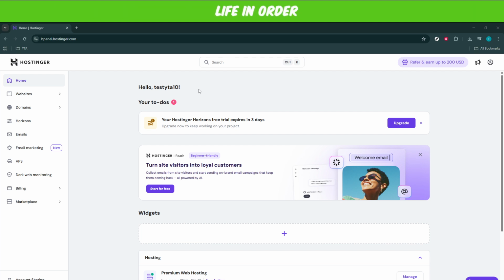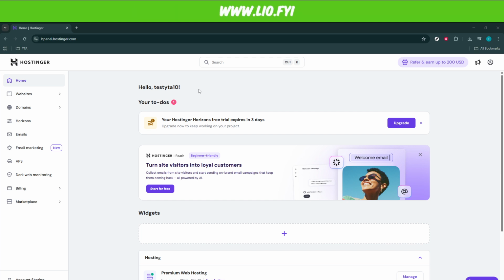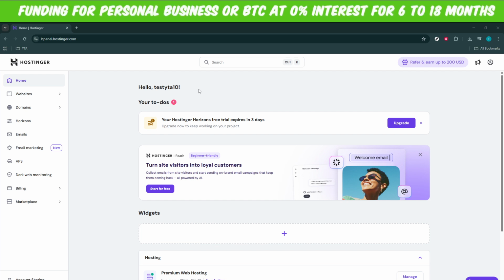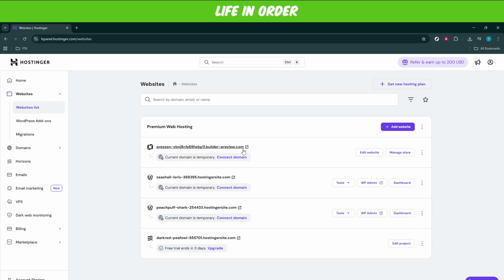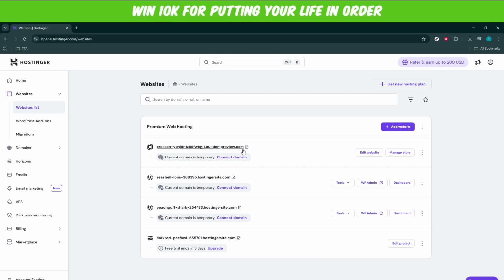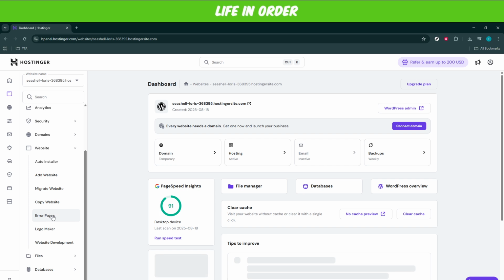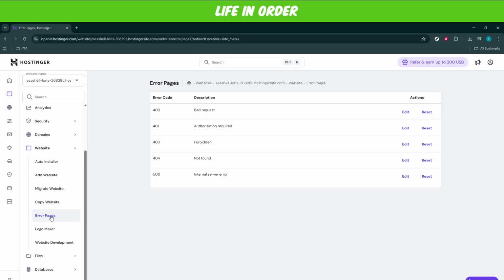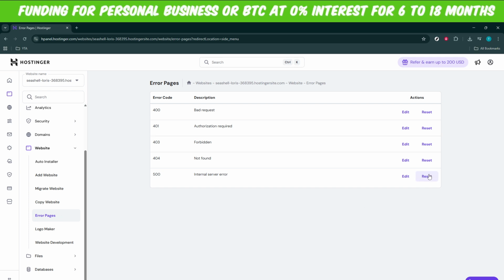How to Fix 500 Error Internal Server Error on Hostinger 2025